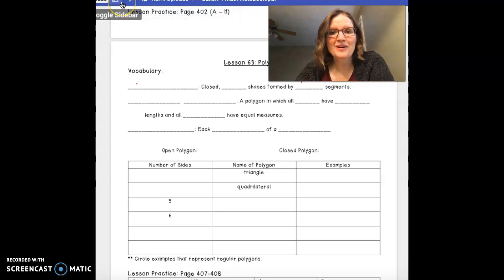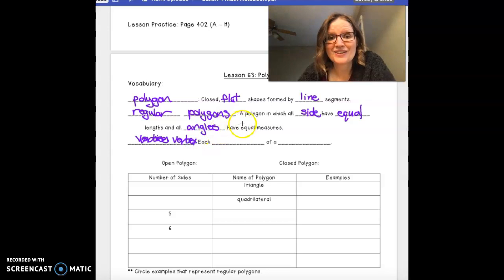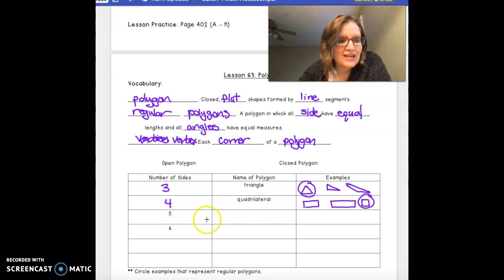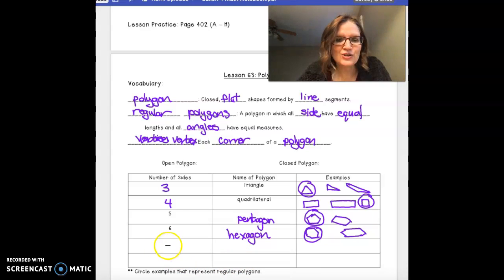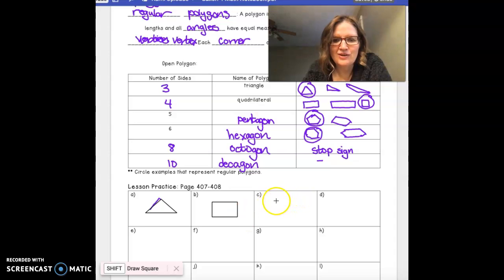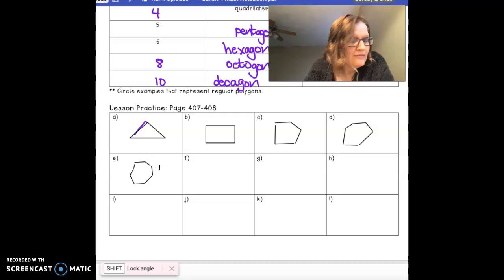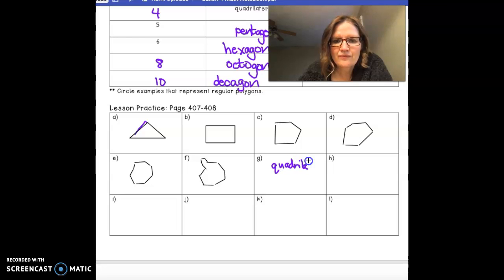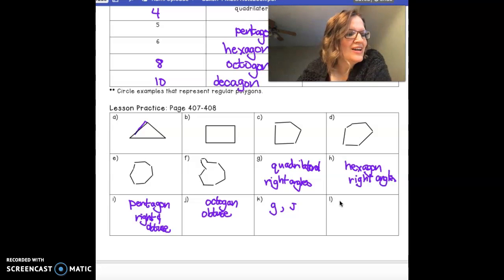4 Saxon Lesson 63: Polygons (includes practice set)